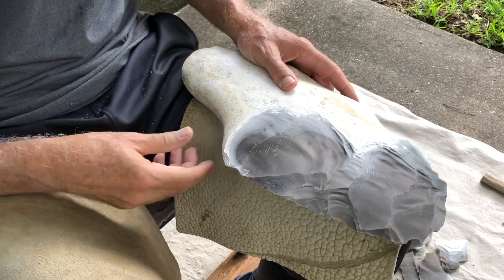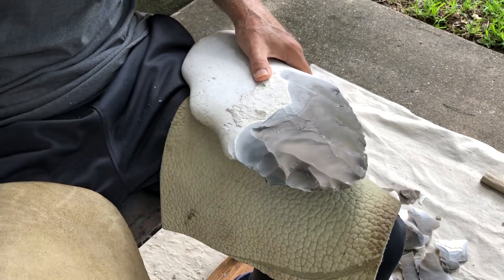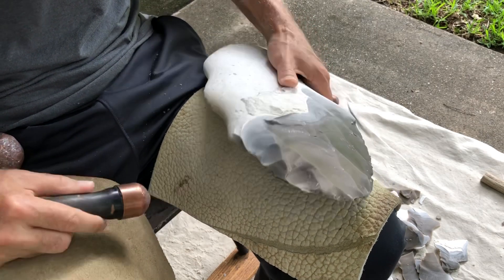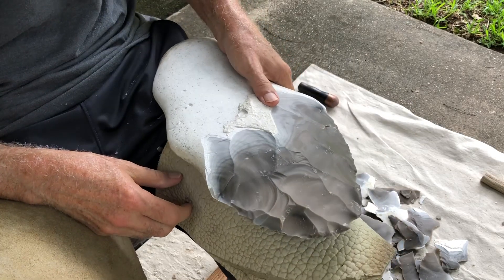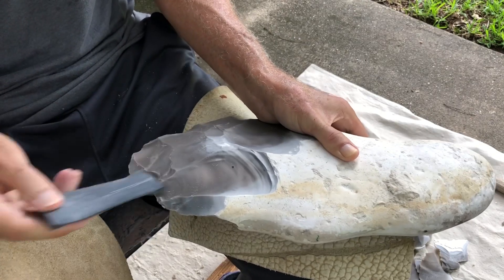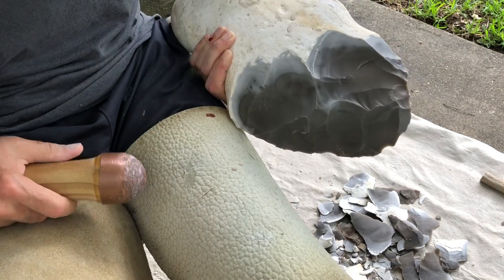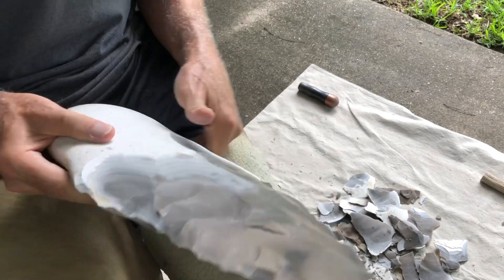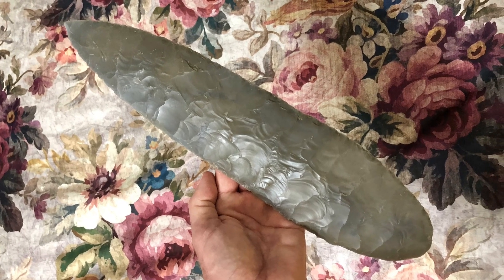Short, Scaled-Up Flintknapping Randomness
seven minutes and eleven seconds of pure, unstructured